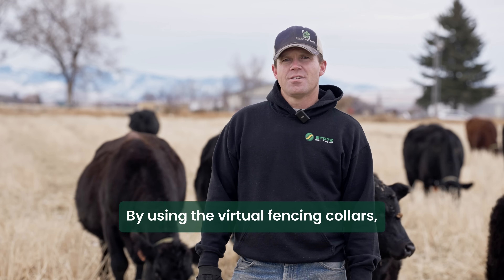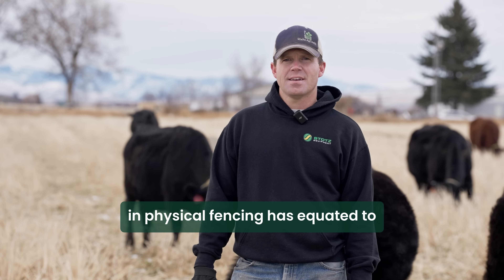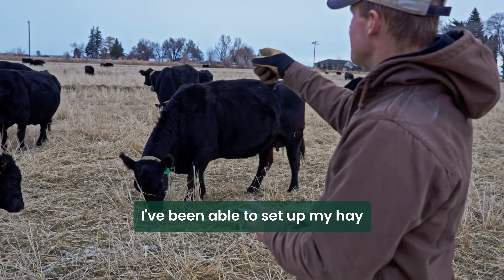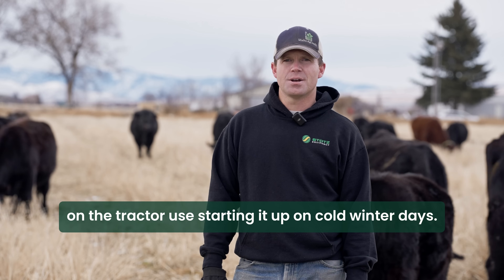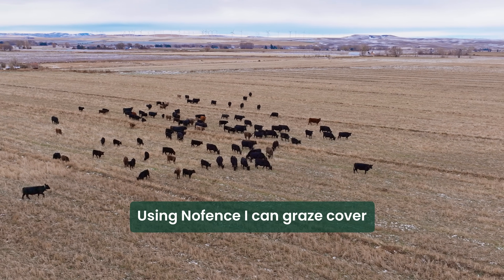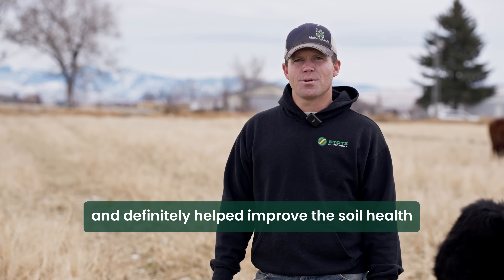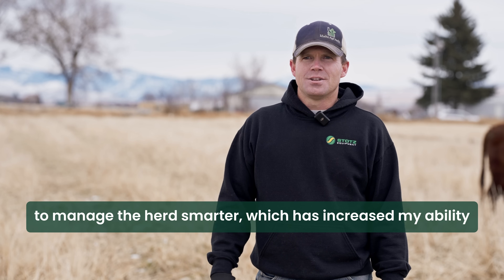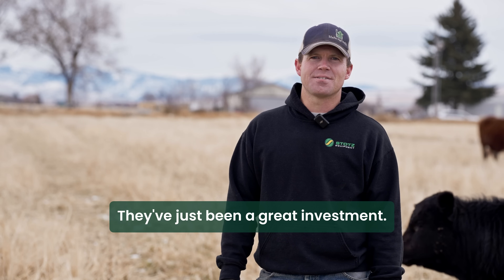Maximizing efficiency and profit with innovative grazing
Tyson Coles, a cattle farmer based in Idaho, is revolutionizing the way he manages his cattle with the help of Nofence’s virtual fencing technology. Faced with the challenges of physical fencing on rugged terrain and inefficient grazing practices, Tyson has found a way to enhance his herd management, improve soil health, and significantly increase operational efficiency, all while boosting his bottom line. With Nofence, he’s farming smarter and more sustainably.

“Virtual fencing has completely changed how I manage my cattle. I can create smaller paddocks, rotate them efficiently, and extend my grazing season by up to two months. That’s $8,000 saved in hay costs this year alone,” Tyson shares.